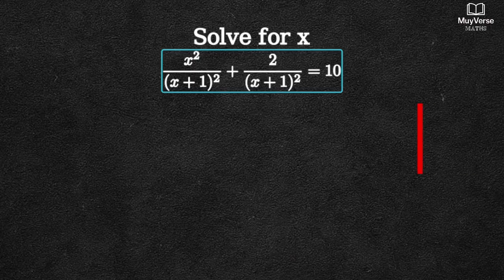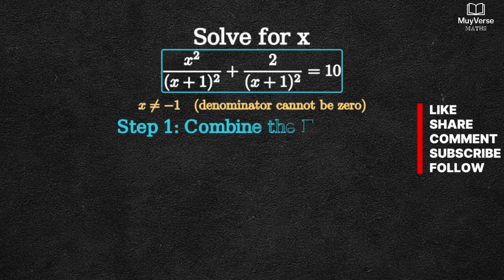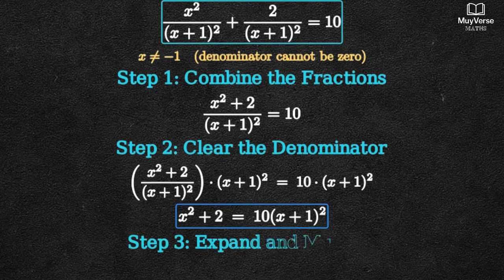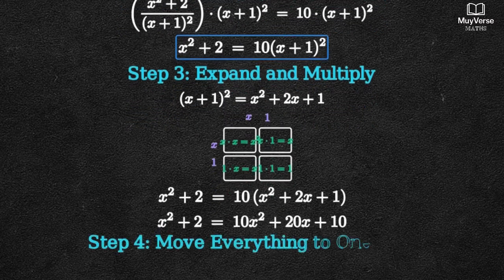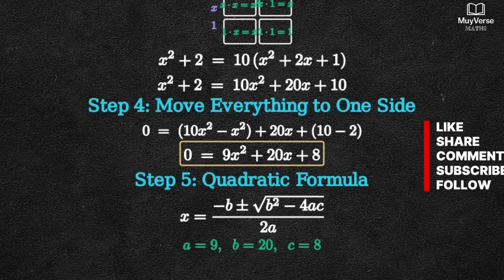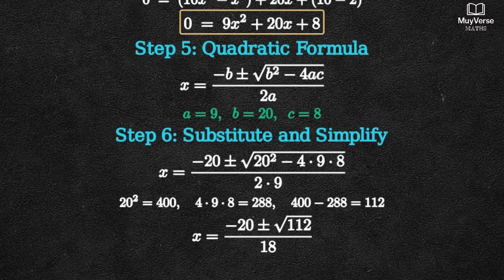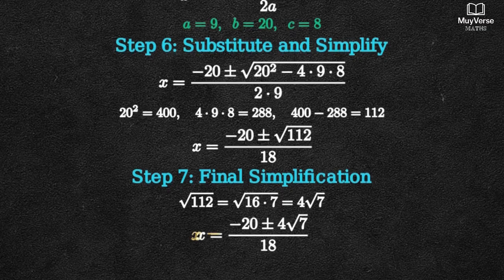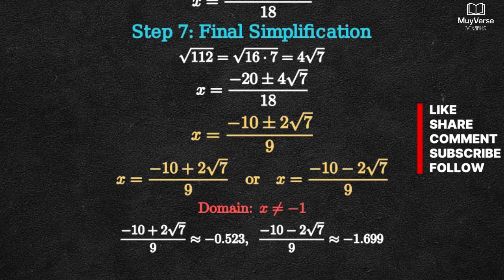How To Solve Complex Fraction Algebra Fast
Learn how to solve complex fraction algebra fast by using a clever common denominator strategy. I demonstrate how to consolidate the terms on the left side to isolate the variable x efficiently. Many students make errors when dealing with squared binomials in the denominator but I show you a shortcut to avoid these mistakes. This video covers essential techniques for solving rational equations that appear in high school and college entrance exams. I focus on clear step by step explanations to build your algebraic foundation. Let us tackle this challenging math problem together right now.